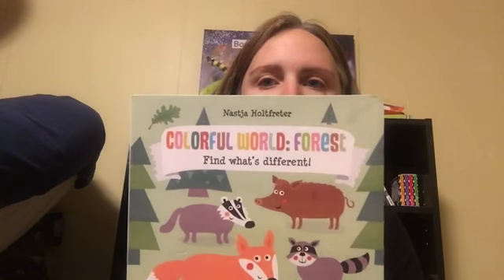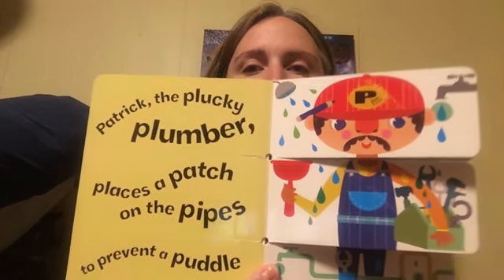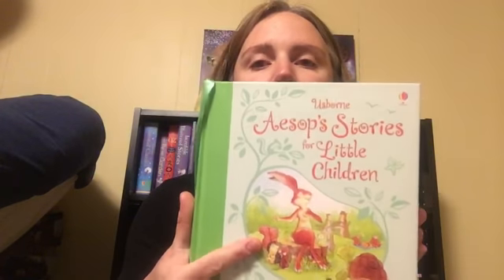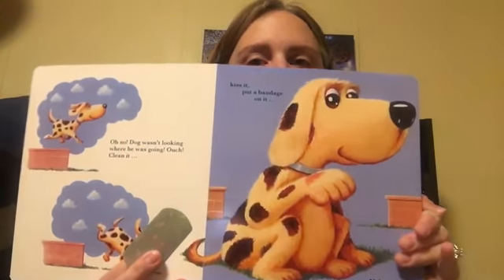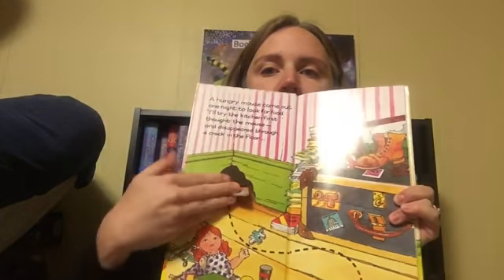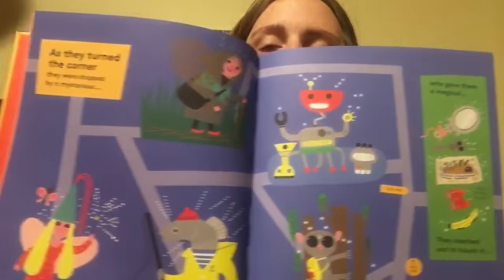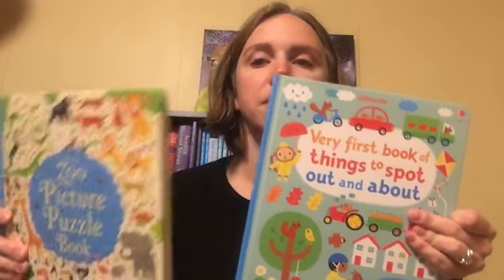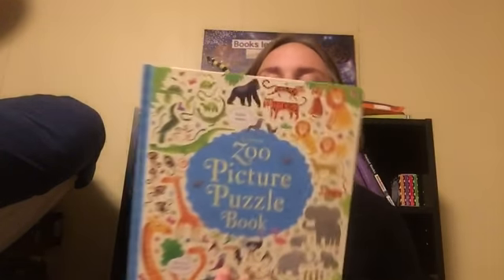Toddler and Preschool books!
Take a look at some FUN books from Usborne Books & More for your toddlers and preschoolers!